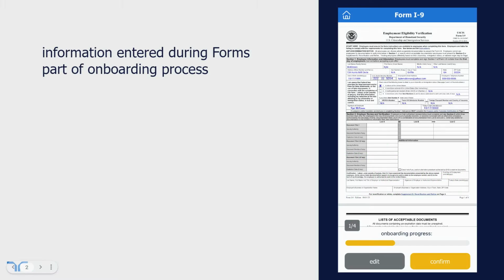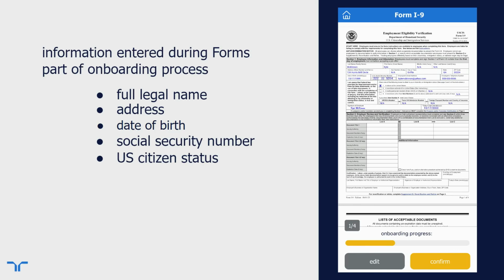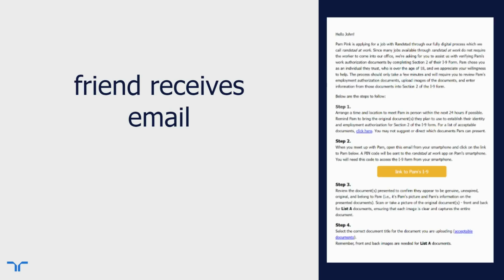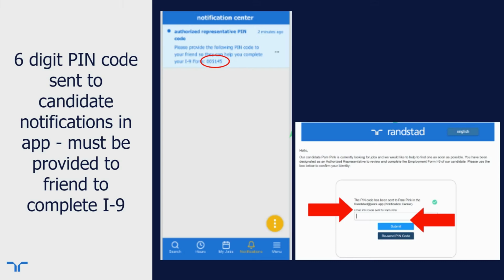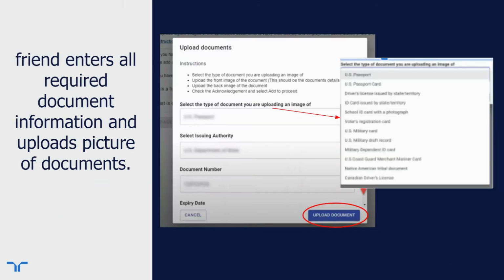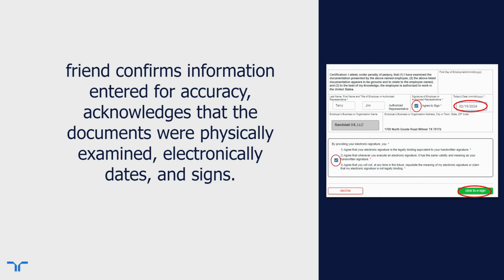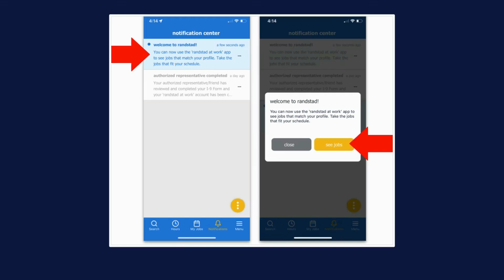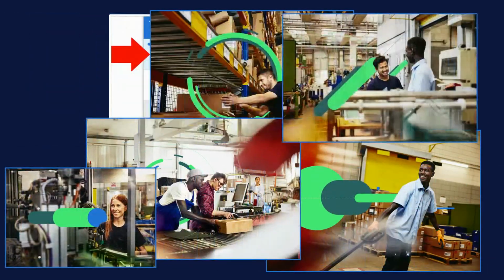randstad app - how to complete the I-9 find a friend process - English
Watch this step-by-step video on how to complete the I-9 and find a friend process during your randstad app onboarding (English version)